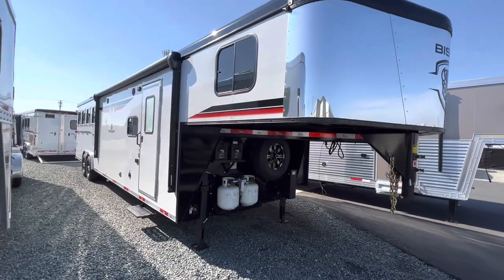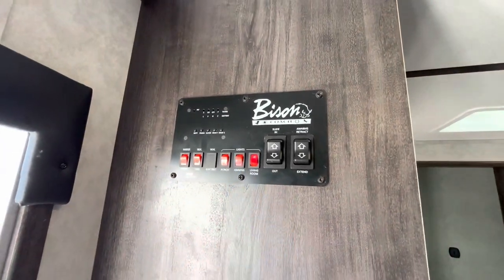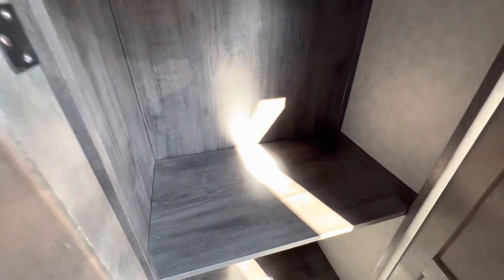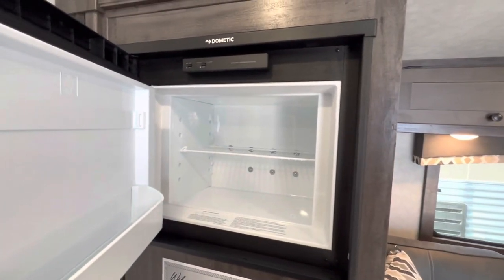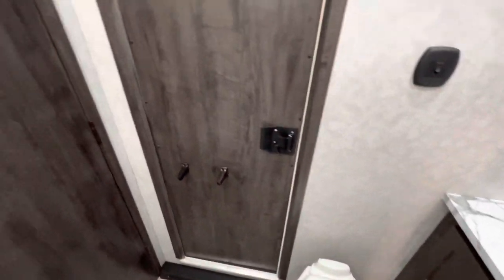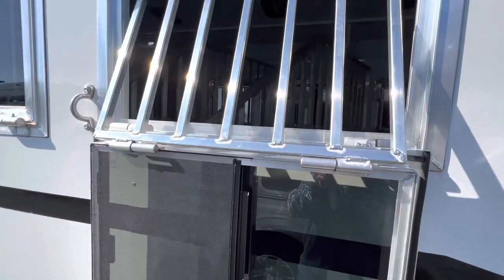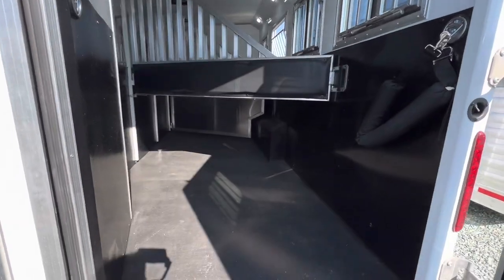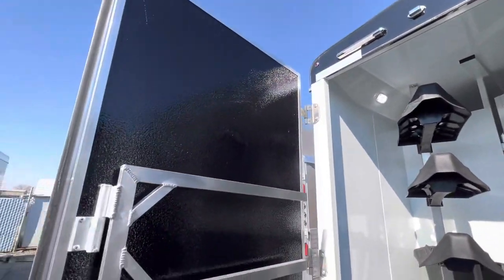2023 Bison Ranger 8411 Slide Out Living Quarters